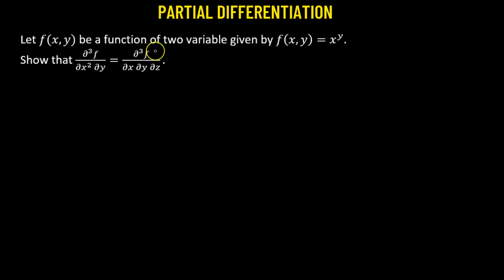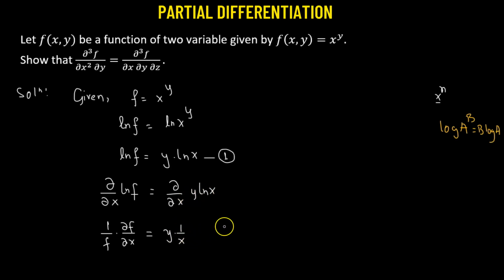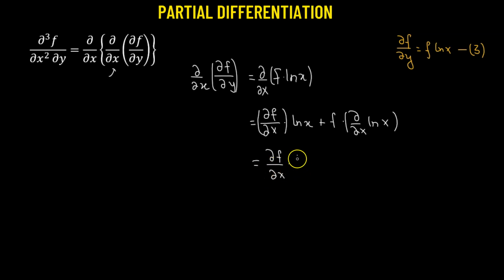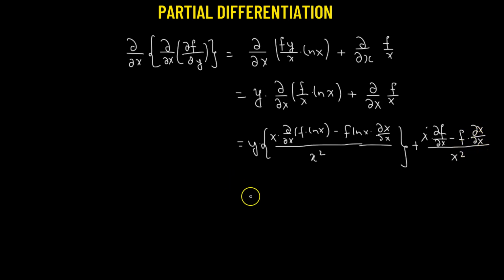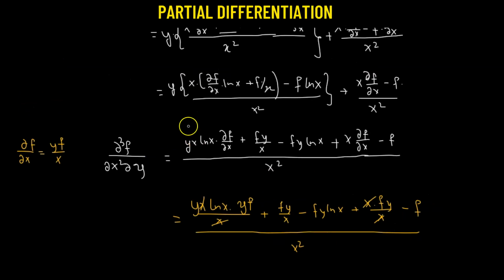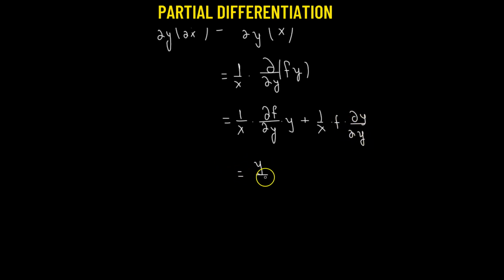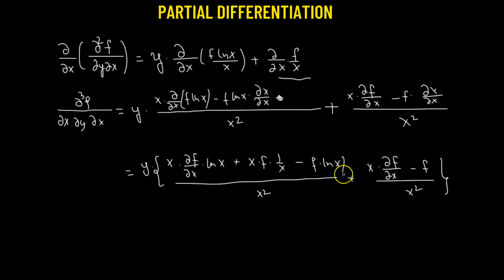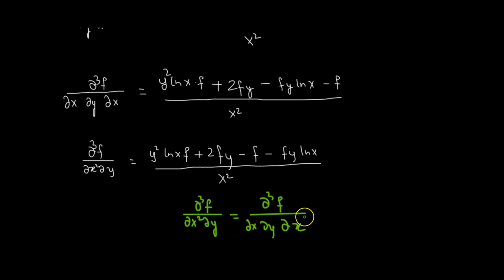2.7 | Partial Differentiation | Problems On Partial Differentiation